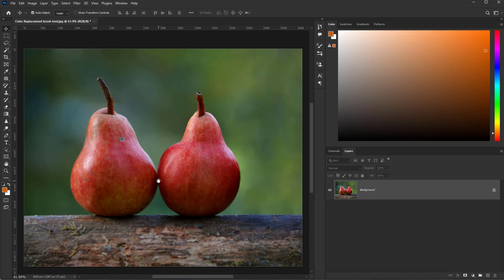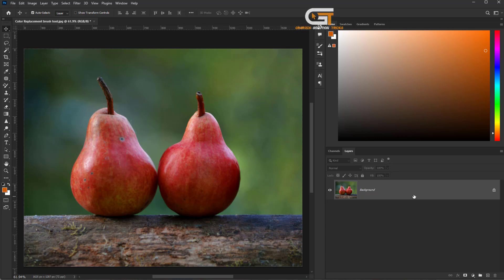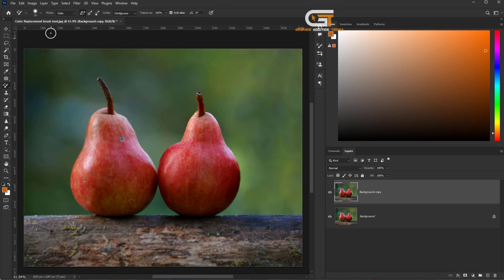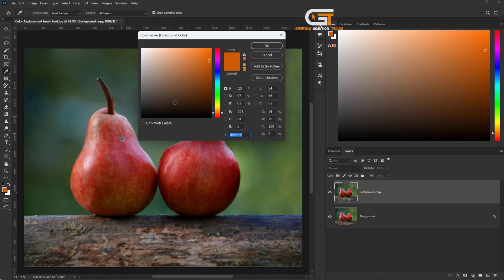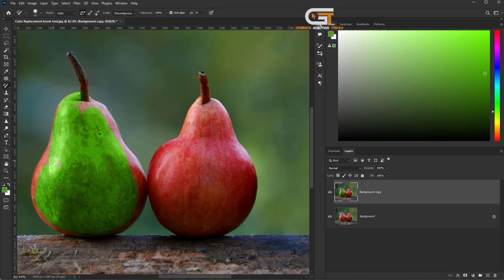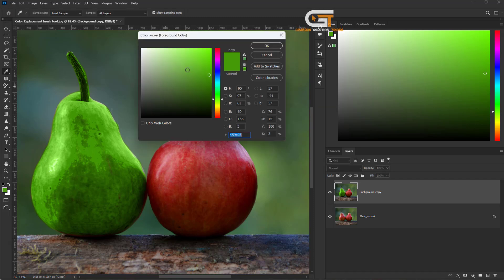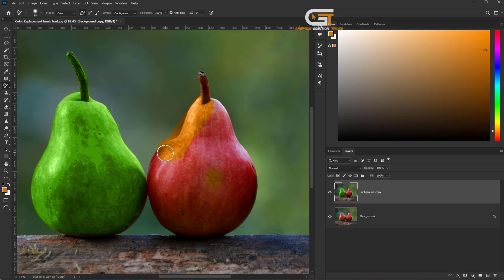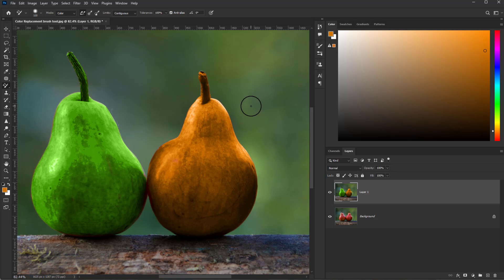How to Use Color Replacement Tool in Photoshop | Tutorial For Beginner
Today i will show you, how to use color replacement tool. Follow the process:
Step 1 : First open your image in photoshop. Then background layer copy. Step 2 : Select the color replacement tool from the tool bar. And follow the process.
Step 3 : Click on the foreground color, and choose the color. and drag the brush around the fruits. As a same process. now we change color using color replacement tool.

▼ Related Keywords ▼

"how to use color replacement tool in photoshop"
"how to change color of image layer in photoshop"
"how to use color replacement tool in photopea"
"how to use color replacement tool in photoshop 2024"
"color replacement tool not working"